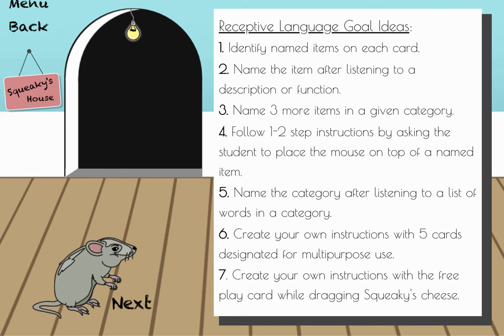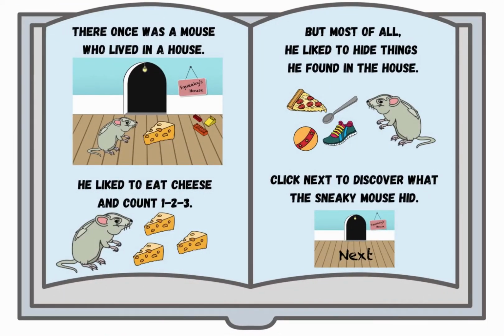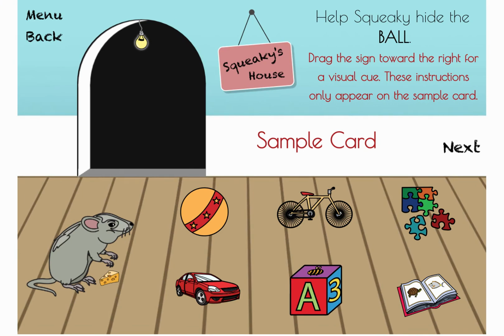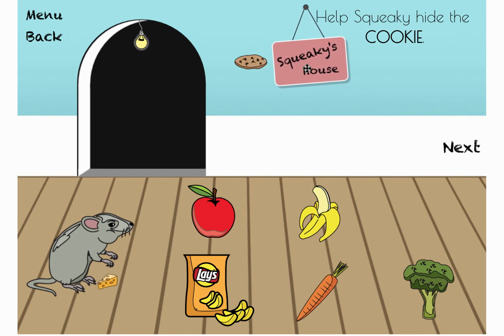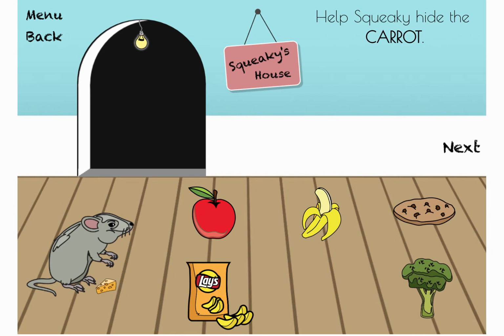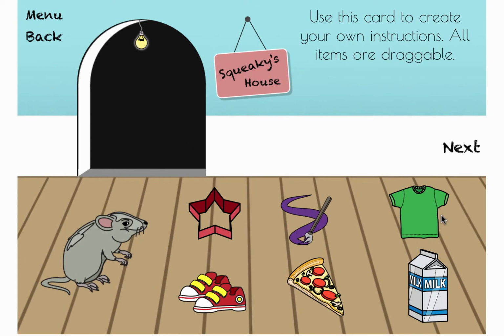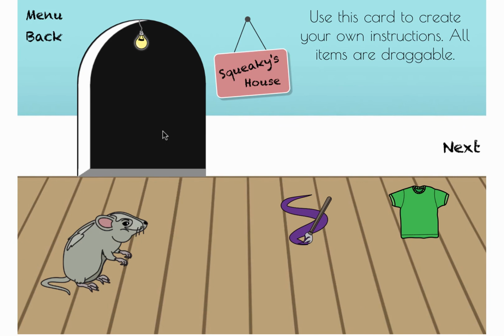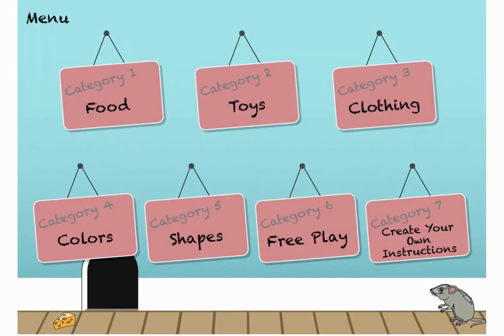Activity to Teach Receptive Vocabulary for Children 3 to 6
In this video, I'm showing how to work on improving vocabulary skills by identifying common objects and following directions with children between the ages of 3 and 6.

The material that I use in this video is a Boomcard which can be purchased

Boomcard Activity Description:
Categories for Improving Vocabulary - RECEPTIVE: for students working on early developing vocabulary. Also appropriate for early intervention. This activity is packed with 36 vocabulary words. There is a brief little story at the beginning of the deck to help set the stage for the interactive activity. This is great for working on identifying skills.
***Visual cue on every card is revealed when you slide the "Squeaky's House" sign. This reveals a picture of the target vocabulary word.

The menu allows you to choose between 5 categories, 1 free play card, and a "create your own instructions" activity.
12 Toys: ball, bike, puzzle, car, book, block, rubber duck, truck, teddy bear, train, dinosaur, play-dough.
12 Foods: apple, banana, cookie, chips, carrot, broccoli, grapes, pizza, milk, strawberry, blueberry, watermelon.
12 Clothing items: pants, shirts, shoes, hat, socks, shorts, sweater, boots, pajamas, scarf, dress, underwear.
6 Colors: red, blue, orange, yellow, green, purple.
6 Shapes: triangle, star, circle, diamond, heart, square.